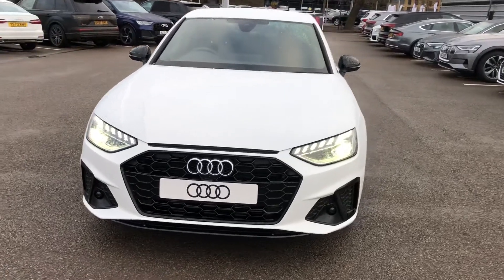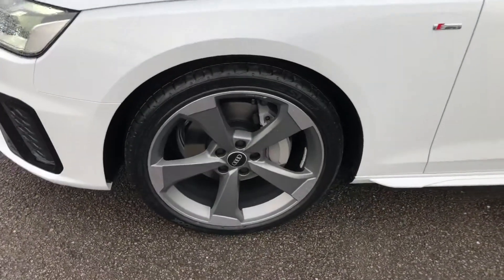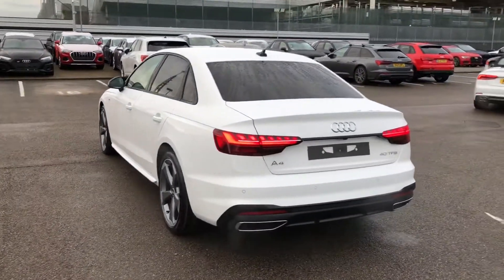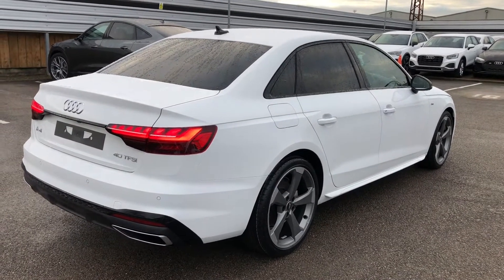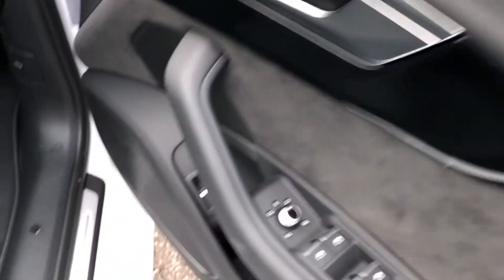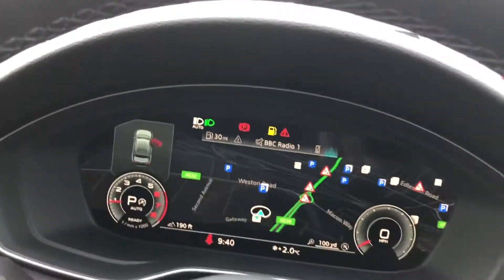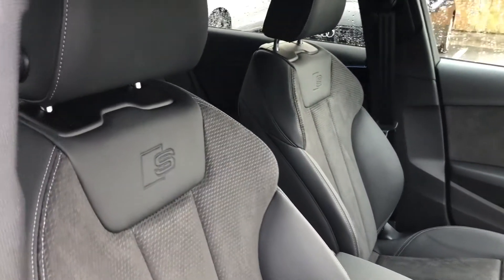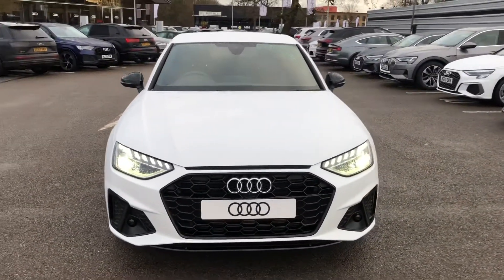Brand new Audi A4 Black Edition | Crewe Audi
Brand new Audi A4 2.0 TFSI 40 Black Edition S Tronic (s/s) 4dr in Ibis White, for sale from Crewe Audi.

Features include:
Comfort & sound pack
19" 5-arm rotor design alloy wheels
MMI Navigation
Rear-view camera